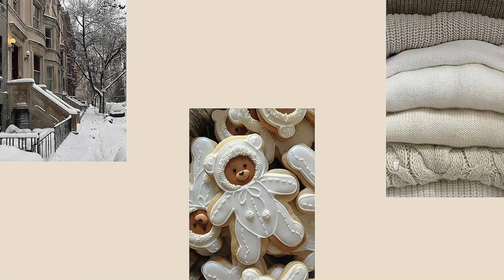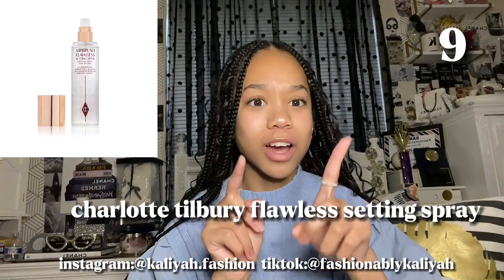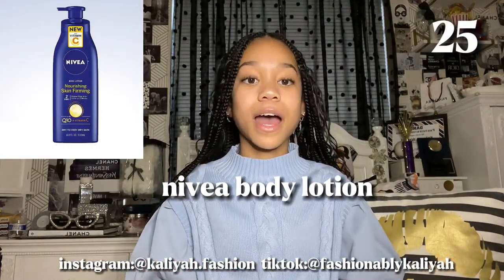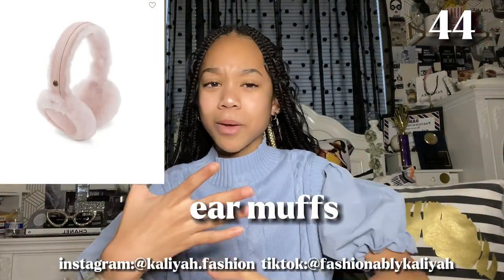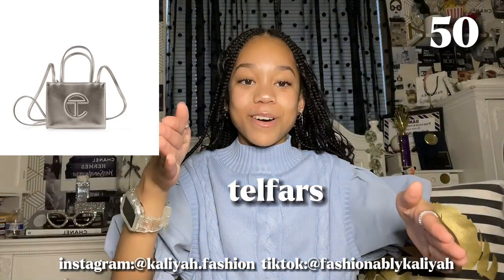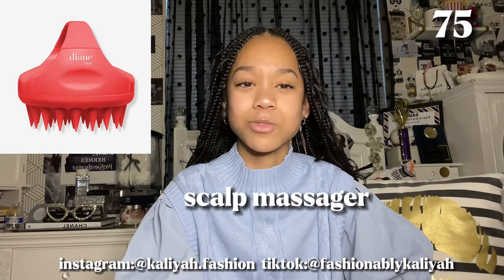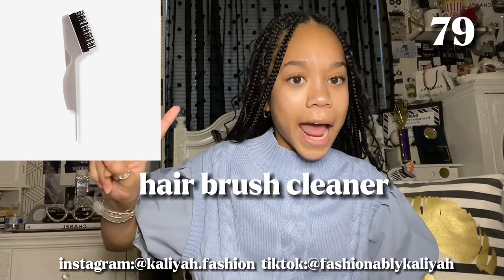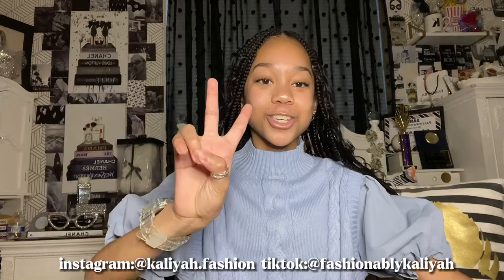Christmas Gift Guide 2022 | 90+ Wishlist Ideas | Vlogmas Day 1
Hey you guys, it's your girl kaliyah.fashion. Ahhhh it’s officially vlogmas yayyyy !!!
This is my first year doing vlogmas I’m so excited hopefully I can do the full 25 days. In todays video I give you 90+ gift ideas for giving or asking. I hope this video was hopeful byeee and remember to stay fabulous 🎁

1. My name is Kaliyah
2. I’m a kid-published model, an NBA and WNBA dancer, and an actress
3. I’m an upcoming kid rapper with my song out that’s called “glitter lips & tips”

Social Media 🗣

Vlog tiktok: @fashionablykaliyah

Each Section Progress Bar Info ℹ️
Makeup 1:38 - 04:01
Skincare 04:03 - 06:12
Bodycare 06:14 - 08:06
Clothes 08:09 - 14:01
Electronics 16:45 - 18:25
Haircare 18:30 - 20:52
Home Essentials 21:00 - 24:27

FAQ 💭
Birthday: February 27th
Favorite Color: Pink
Model Company: Modelsinc
Editing App: CapCut

PAGE MONITORED BY MOM !!!